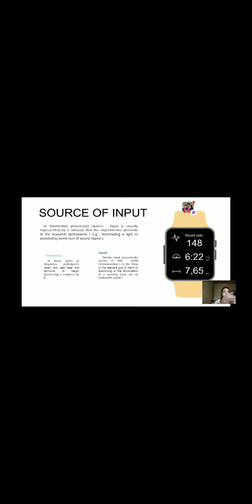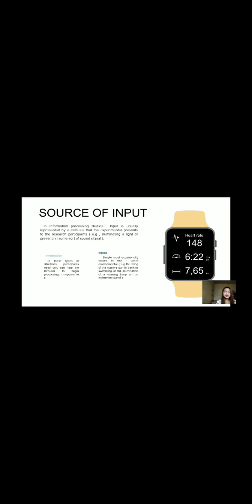Information processing-Report in PE 243